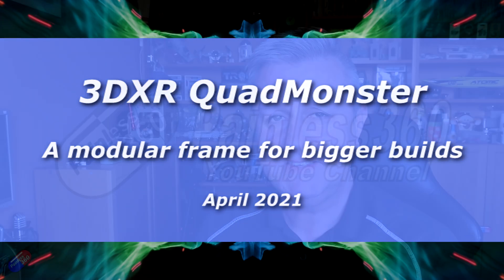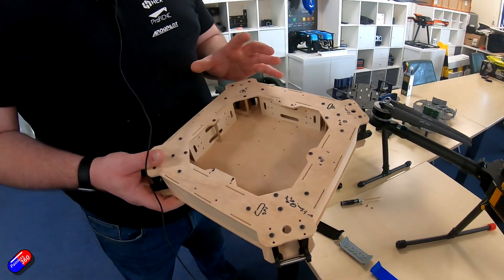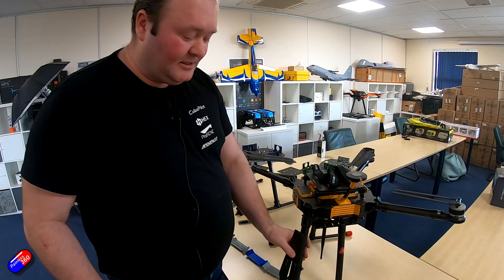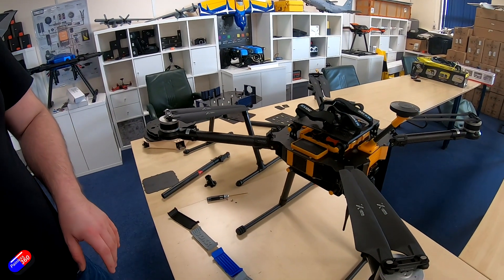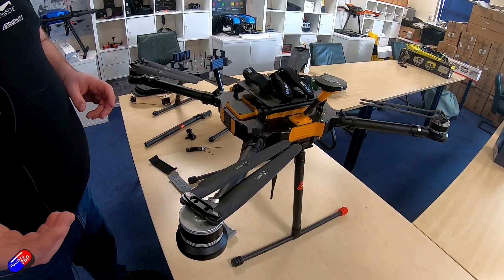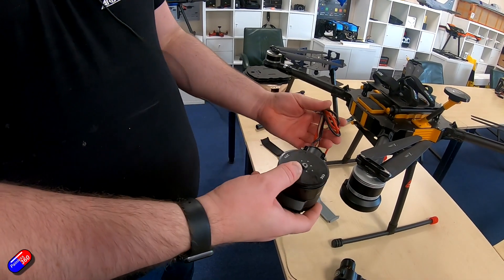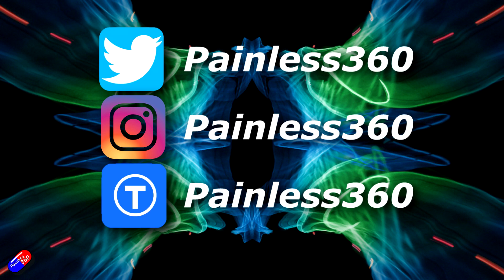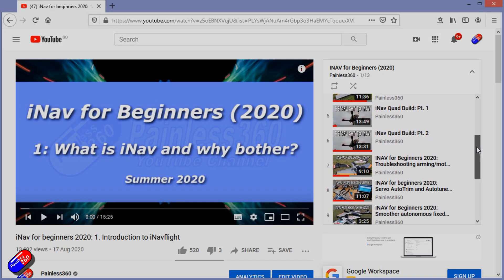Quadmonster: A new modular frame for larger builds designed and made in the UK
You can find it (and all of the parts and options) on the